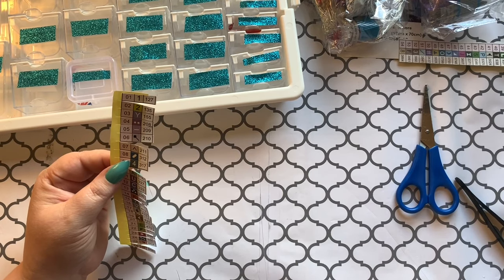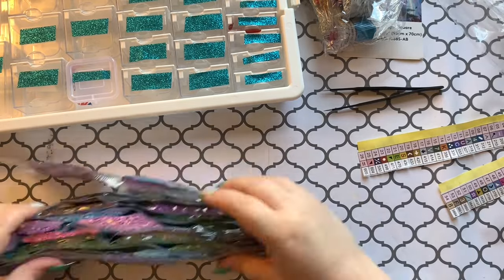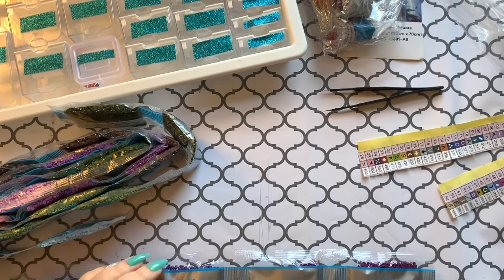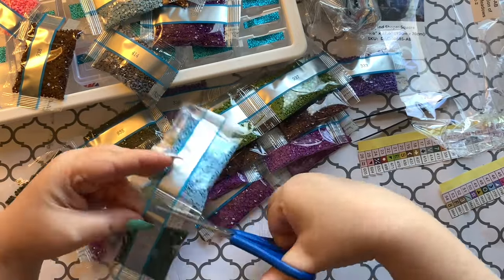Kitting Up for the Chuckalong3 - Inspiration of Spring Meadows by Chuck Pinson! 💖💜💖💜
Hey Hey Heyyy guys!! Today I am kitting up Inspiration of Spring Meadows by Chuck Pinson for the Chuckalong3 event!